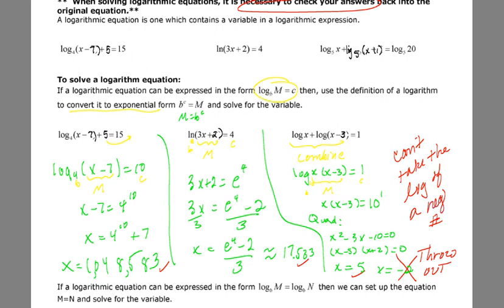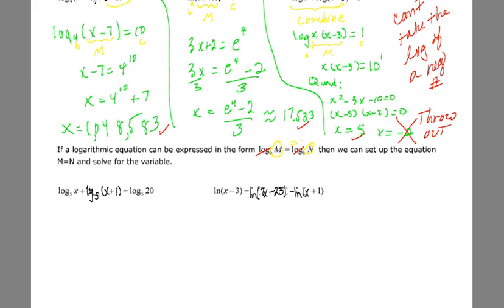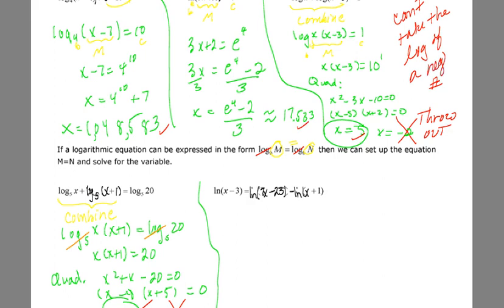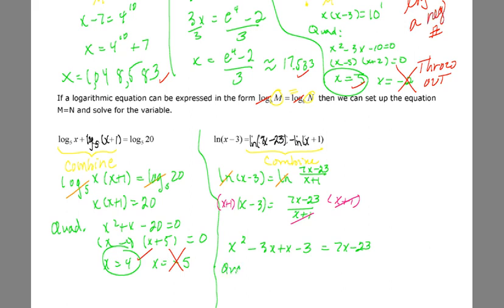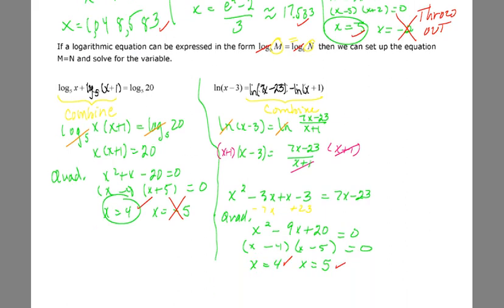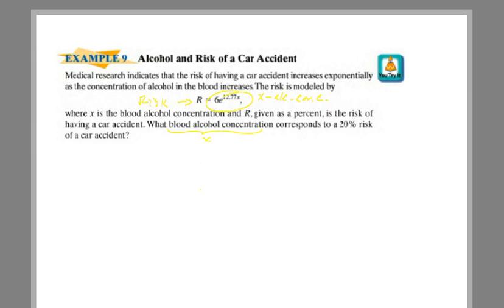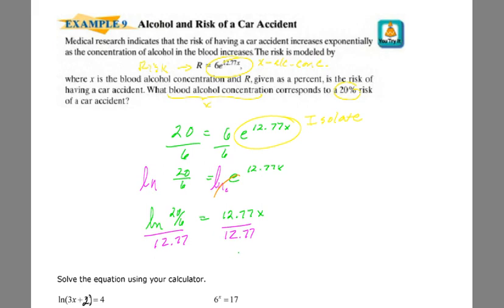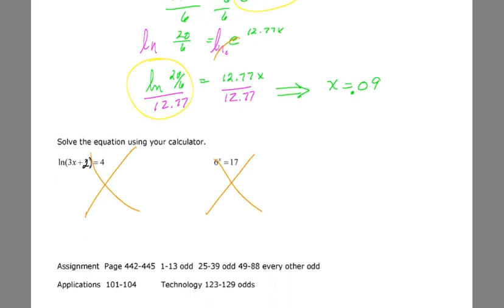4 4 part c